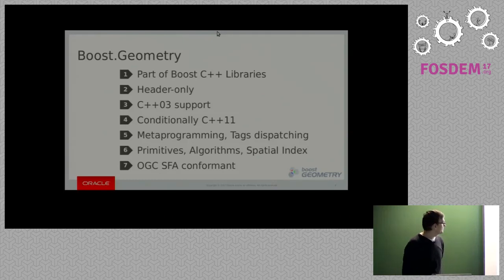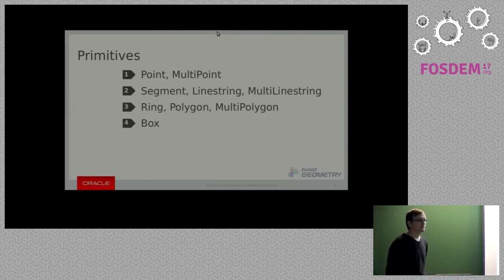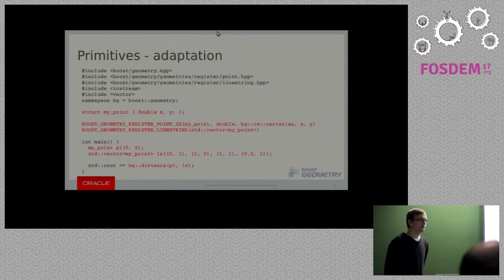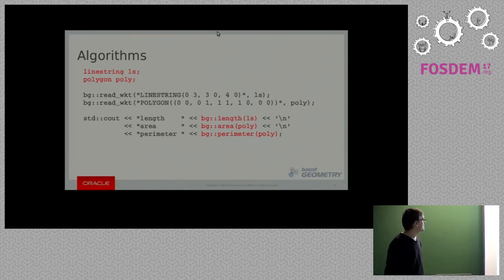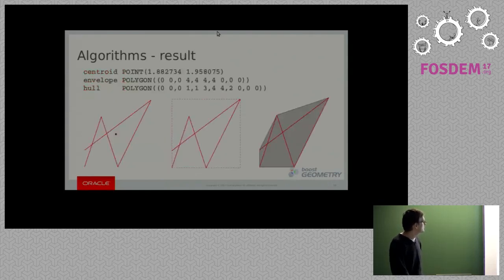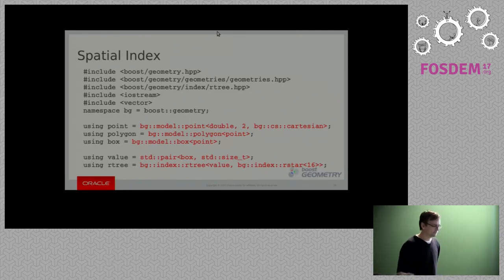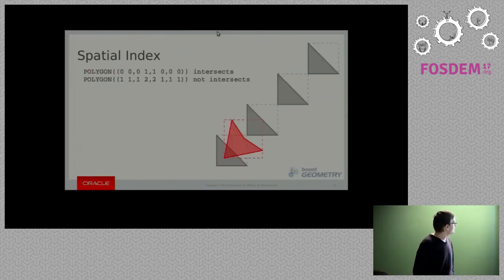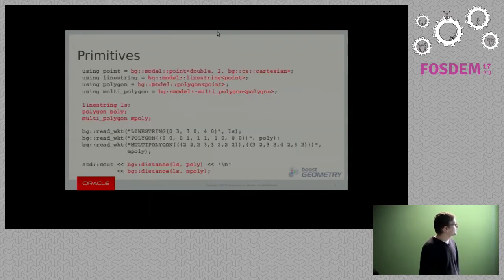Introduction to Boost.Geometry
by Adam Wulkiewicz

Boost.Geometry is a C++ library defining concepts, primitives and algorithmsfor solving geometry problems. It contains a dimension-agnostic, coordinate-system-agnostic and scalable kernel, on top of which algorithms are built:area, distance, convex hull, intersection, within, simplify and much more. Thelibrary contains instantiable geometry classes, but library users can also usetheir own legacy geometry types. It also contains spatial index allowing toperform spatial and knn queries on a collection of geometries.

Boost.Geometry might be used in all domains where geometry plays a role:mapping and GIS, game development, computer graphics and widgets, robotics,astronomy and more. The core is designed to be generic and support thosedomains.

This introductory talk will be followed by a talk discussing the use ofBoost.Geometry in GIS domain in more detail as it is used for example inMySQL.

Room: H.2214
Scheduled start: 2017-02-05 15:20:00